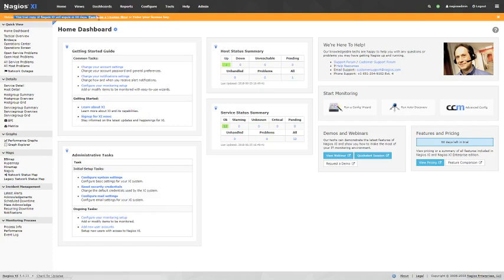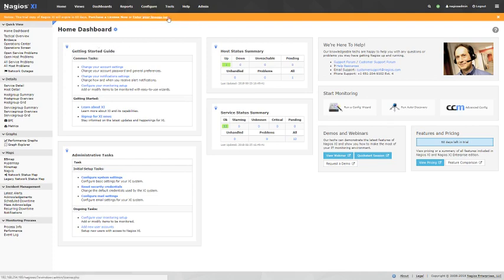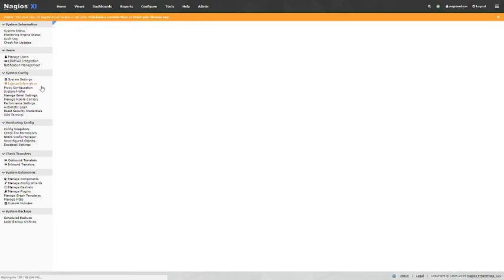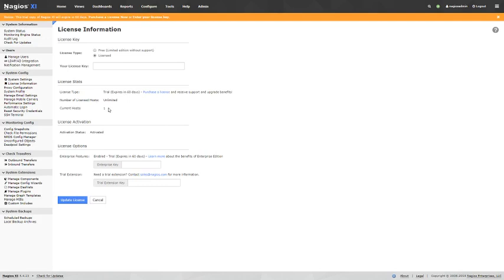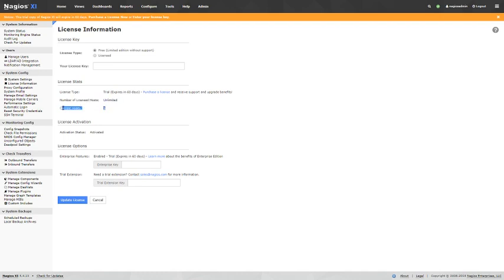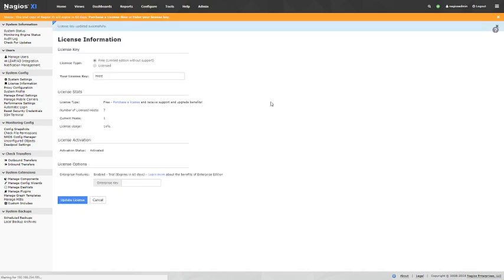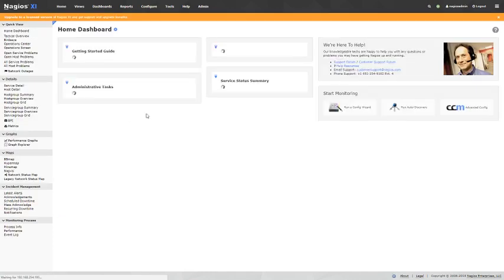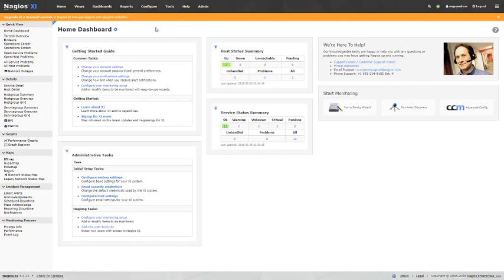How to Switch Nagios XI to Free Mode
Nagios XI is free for 7 hosts. If you have less than 8, you don't need to pay for a license. If you do need a license, we can get you a discounted quote.